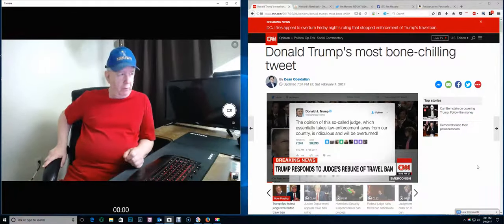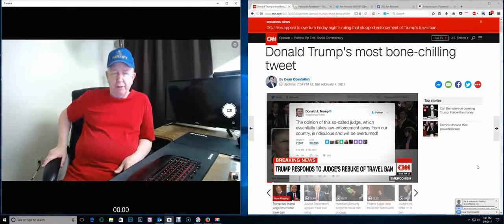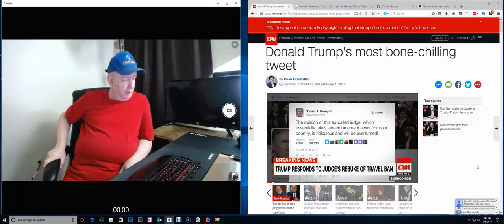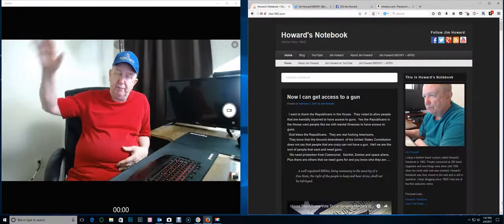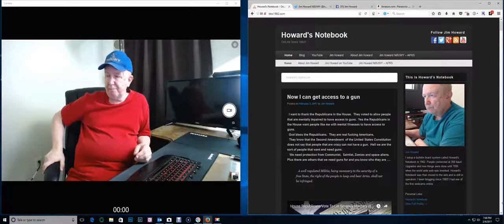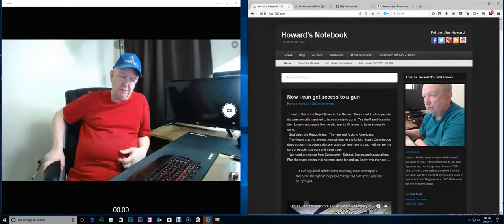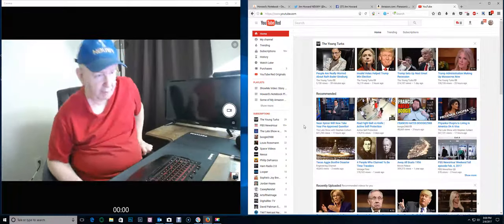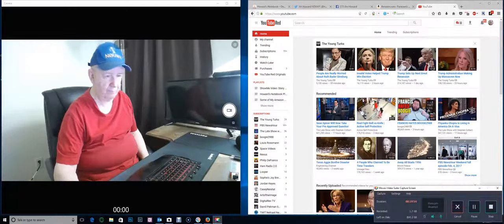ShowMe Video - update on what is going on here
This video is just a little update on what is going on here.

Logitech G710+